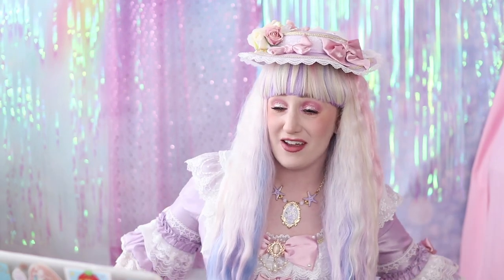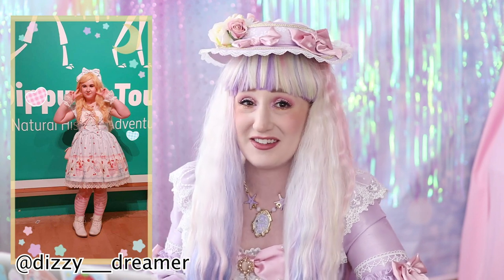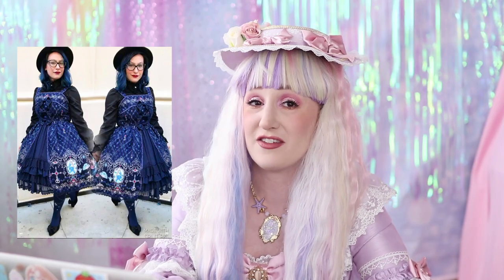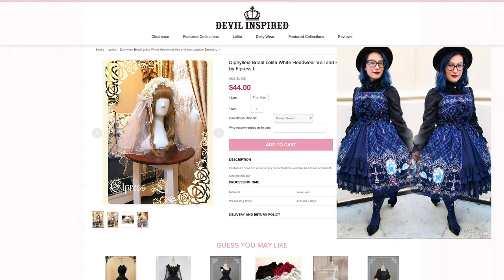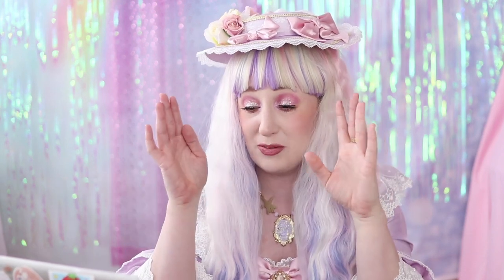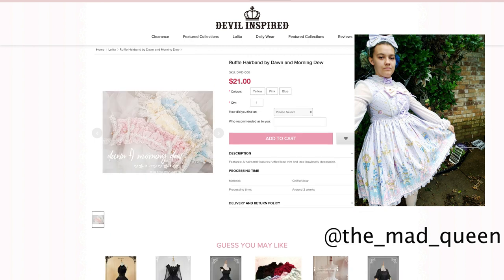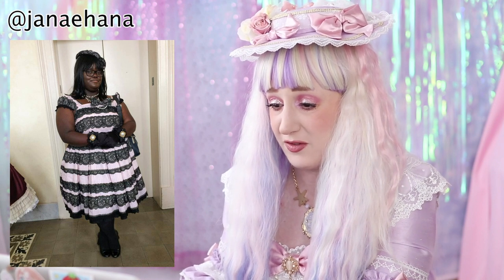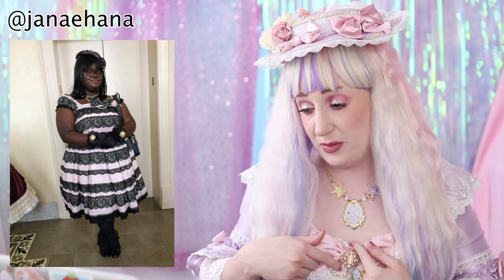Fixing YOUR Coordinates (6)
Lovely Lor is not responsible for the people's behavior, views, or actions featured in this video. I have used their posts and spoke of them solely on their outfits. Each of these individuals was vetted to the best of my abilities at the time of publication. If information regarding any of the individuals misconduct is made known after posting, they may be blurred out or their section removed from the video.